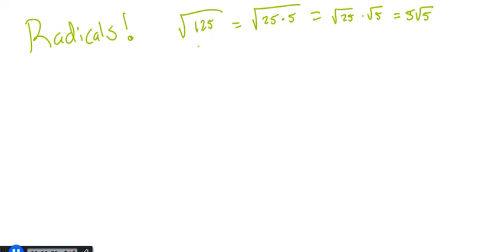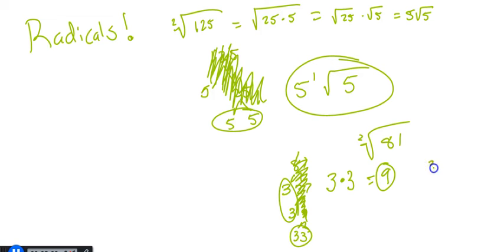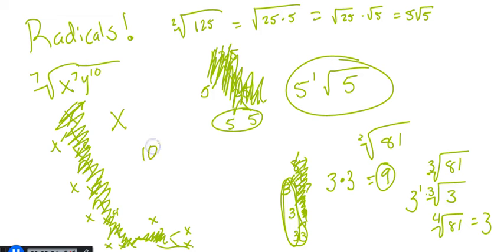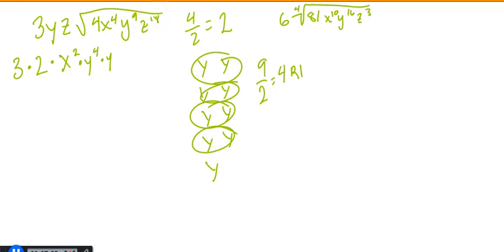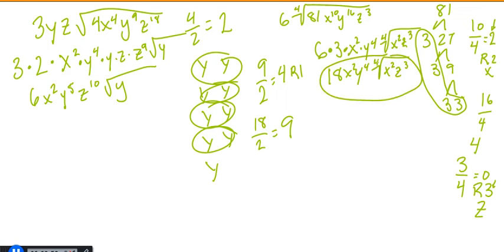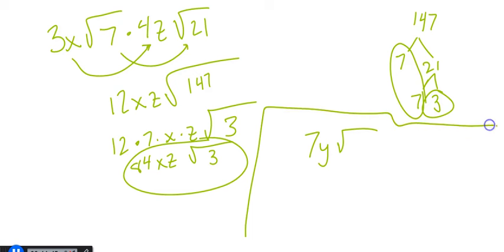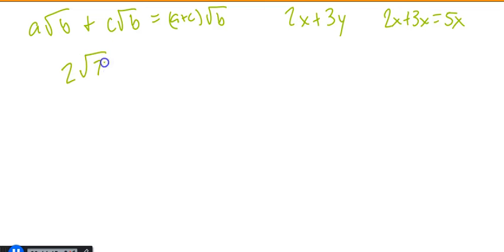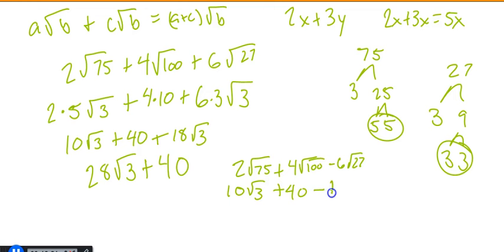Adding, subtracting, multiplying, dividing and simplifying radicals